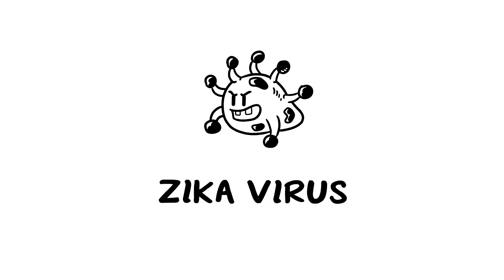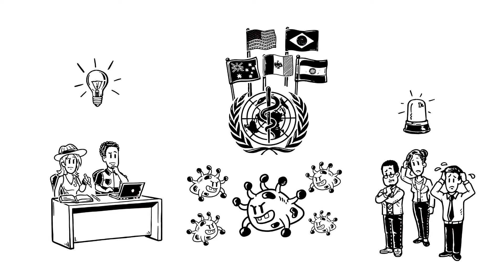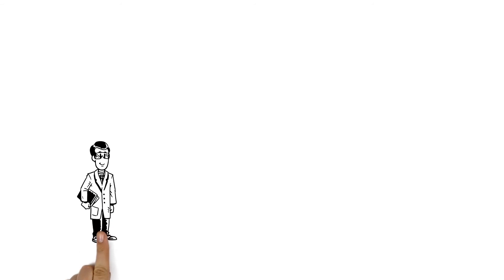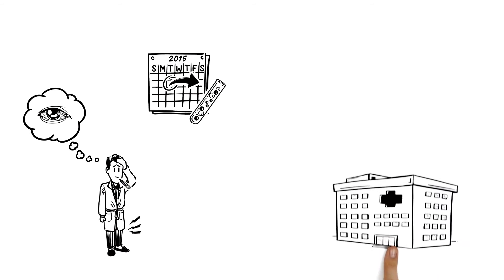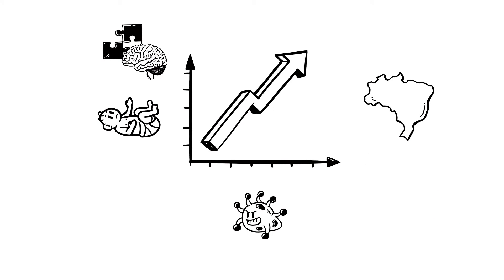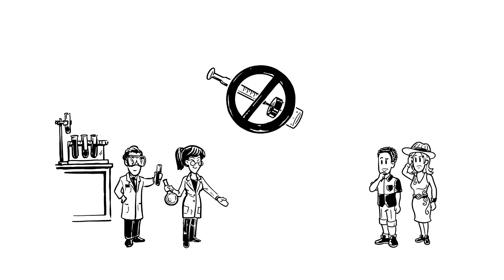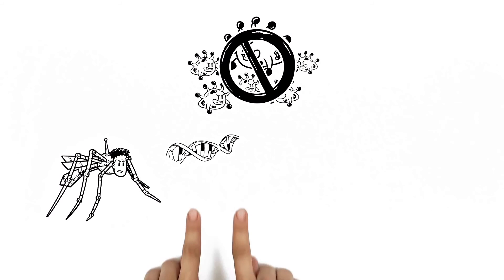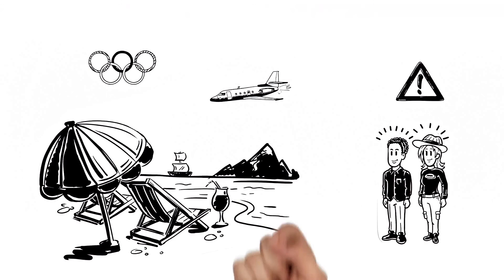Zika Virus explained simply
On February 8th, 2016, the World Health Organization declared a public health emergency of international concern regarding Zika virus. Three to four million infections are possibly forecasted in the Americas over the next 12 months, but what is it?
simpleshow foundation explains the Zika virus.